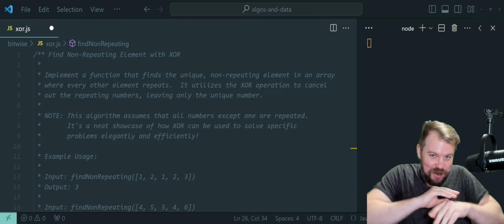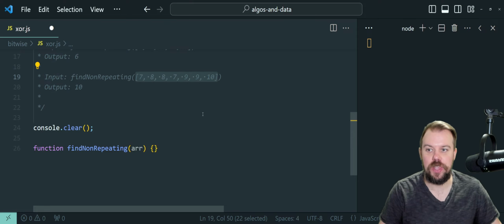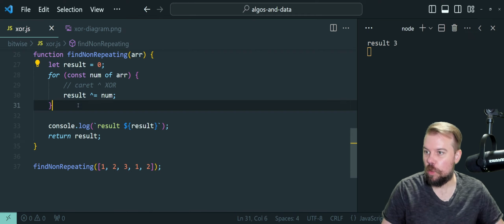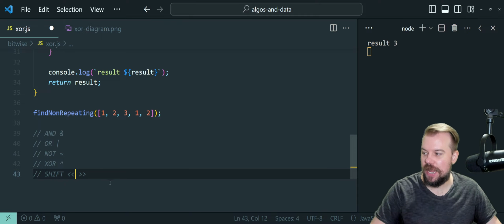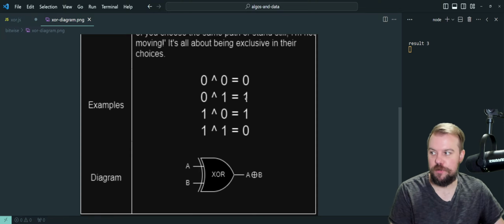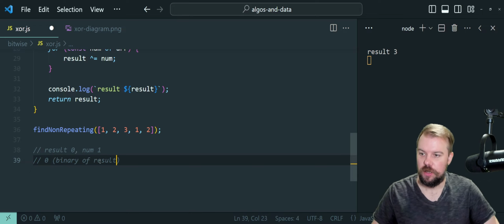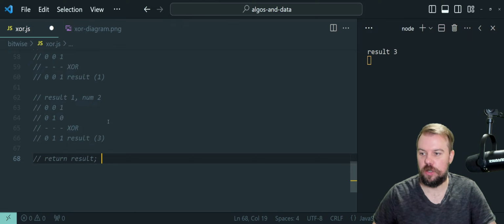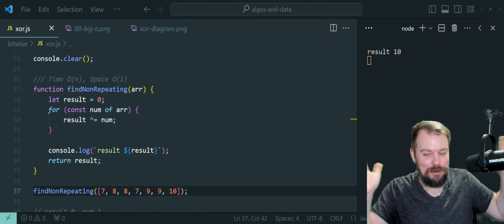Conquer the JavaScript Interview, Bitwise Basics: Non-Repeating Number w/ XOR [Beginner Skill Level]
Welcome back, code adventurers, to another episode of 'Conquering the JavaScript Interview.' Today, we're venturing into the intriguing realm of Bitwise Operations with a special focus on the XOR (Exclusive OR) operator. Get ready to uncover the secrets of bitwise wizardry that lies beneath the surface of high-level programming!

In this video, we'll explore the power of Bitwise XOR by solving a fascinating problem: finding the non-repeating element in an array where each element, except one, repeats. This challenge isn't just a brain teaser; it's a practical demonstration of how understanding bitwise operations can lead to efficient and elegant solutions in JavaScript.

**XOR and Bit Manipulation in JavaScript:**
XOR is a fundamental operation in the world of bit manipulation. It's like the Swiss Army knife in your coding toolkit, handy in various scenarios, especially when you need to perform operations at the bit level with optimal efficiency. Today, we'll see XOR in action through the `findNonRepeating` function, showcasing how this simple yet powerful operator can solve complex problems with ease.

We'll dive deep into:
1. Understanding Bitwise Operators
2. The Superpower of XOR (`^`)
3. Implementing `findNonRepeating` function
4. Analyzing the Time and Space Complexity

Each step is crafted to enhance your understanding of bitwise operations and to demonstrate the real-world application of XOR in problem-solving. We'll also break down the time and space complexities, giving you a comprehensive view of the efficiency of this approach.

As we unravel the mystery of XOR and the `findNonRepeating` function, you'll gain not just a new coding skill but also a deeper appreciation for the elegance and power of bitwise operations in JavaScript.

And that's just a bit about Bitwise Operations! Your thoughts and experiences are the heartbeat of this community - share them in the comments below.

Join the Covalence community for a continuous journey of learning and growth